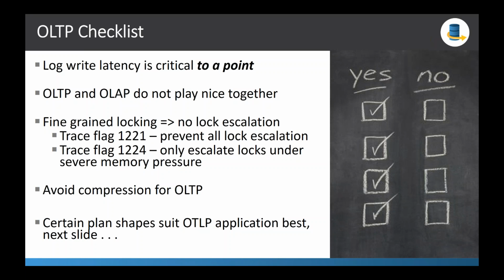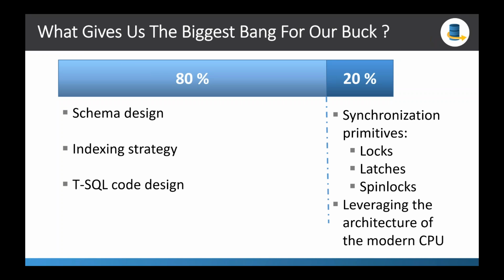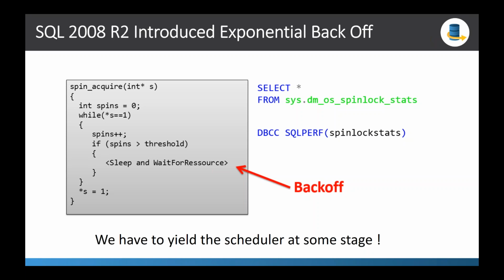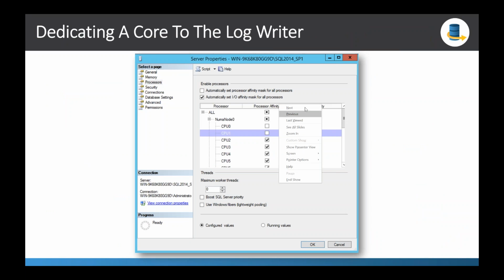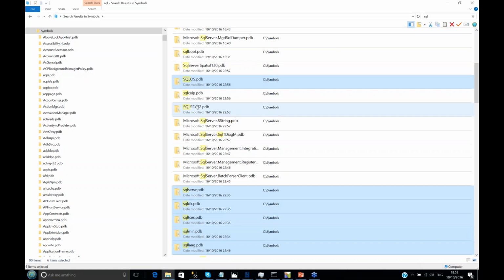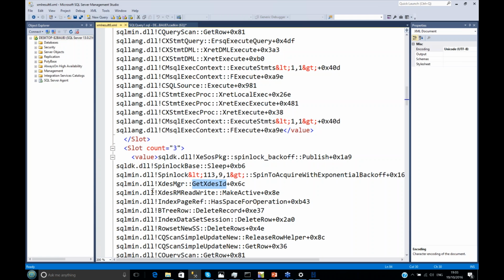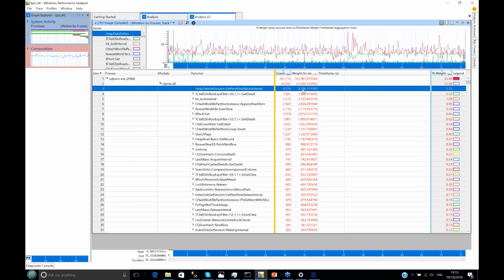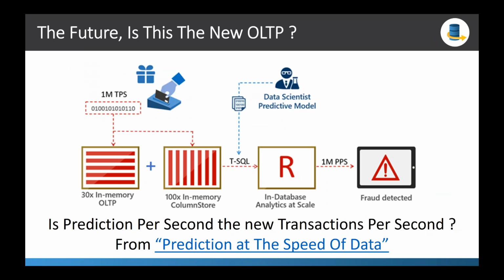OLTP Workload Tuning Deep Dive and using the right tools for the job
Session Details:
This session will cover where the pressure points are in the database engine when tuning OLTP workloads for both the legacy and in-memory engines, how to tune these workloads, where the database engine pressure points are how this behavior should influence hardware buying decisions

The speaker:
Chris Adkin is a freelance SQL consultant who has been working with SQL Server since 2000, his passion is for squeezing every last drop of performance out of SQL Server and understanding the database engine at a level which conventional tools cannot provide any insights on.